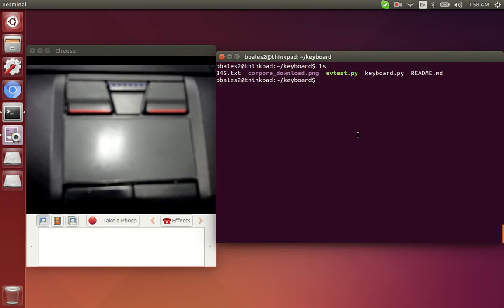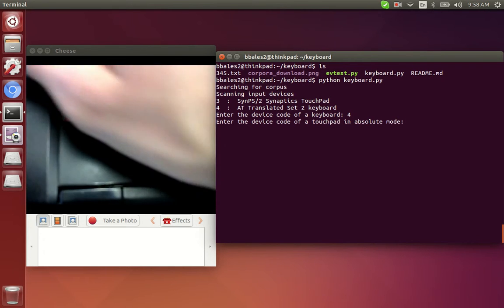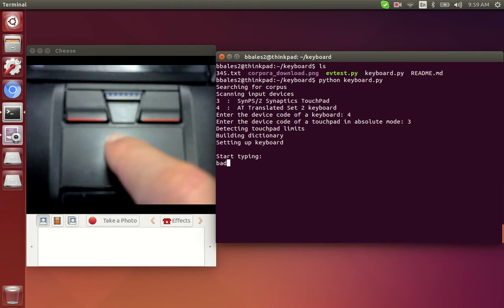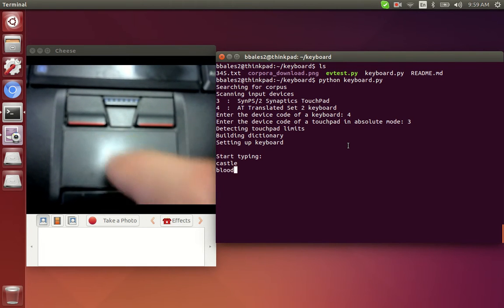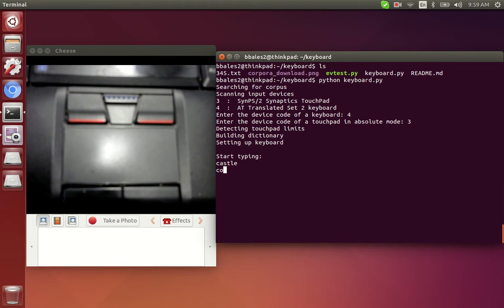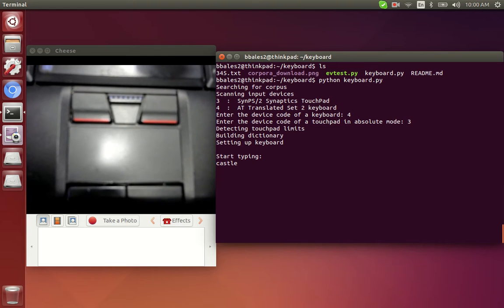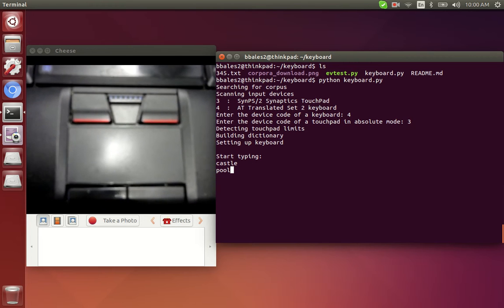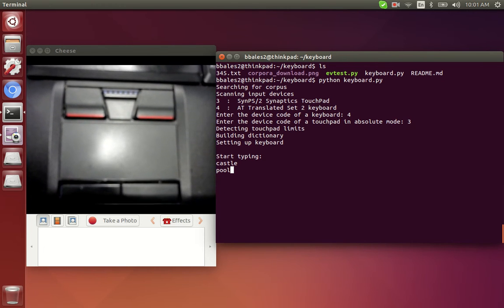Touchpad keyboard demo